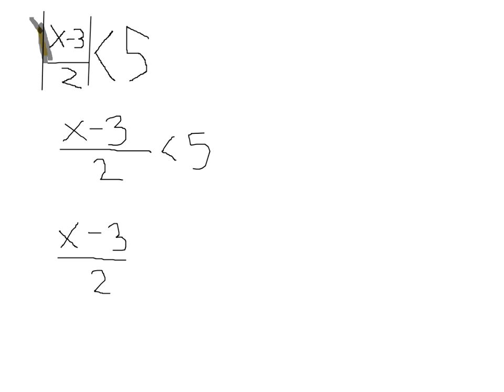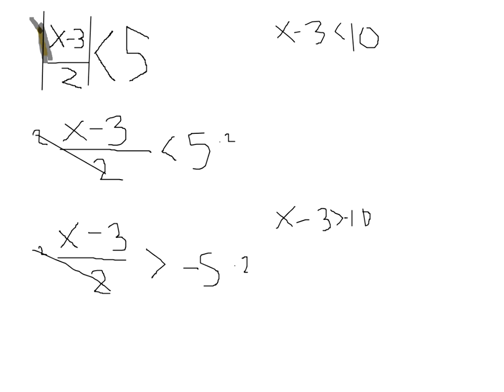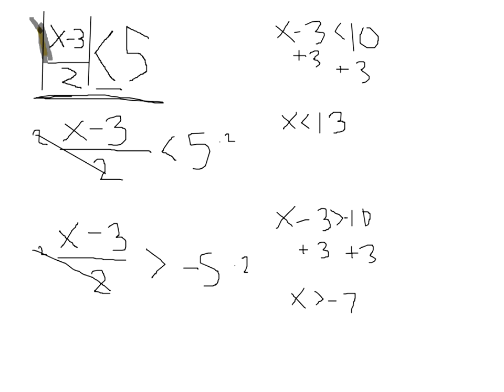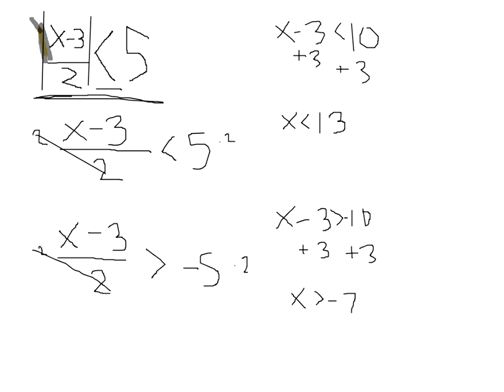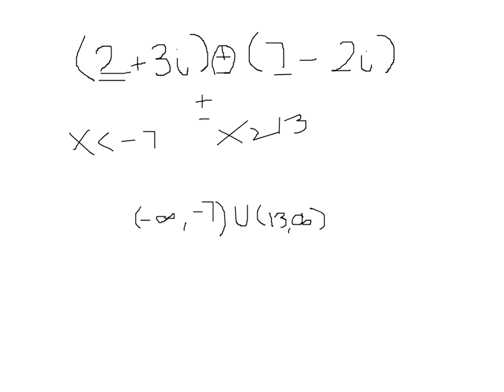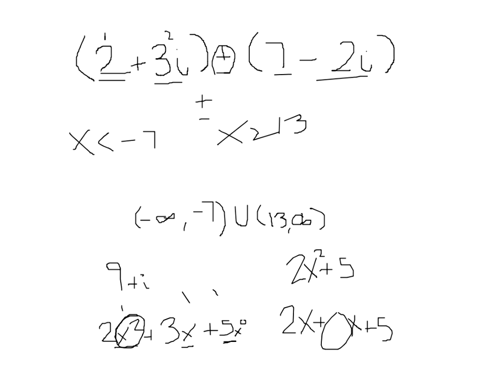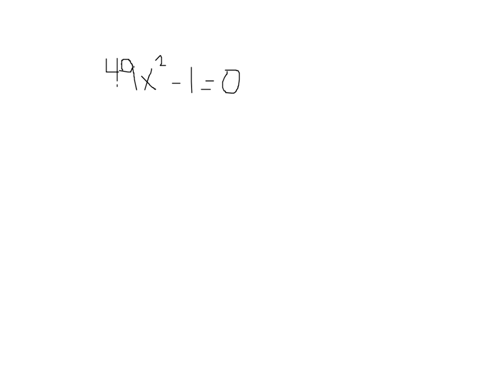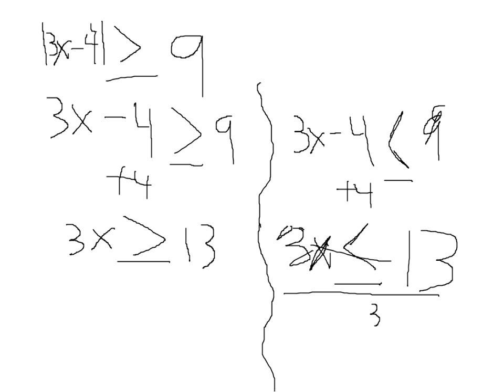SIT Online for College Algebra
SIT, Texas Woman's University's hybrid supplemental instruction and tutoring program, offers face-to-face and online supplemental instruction to help students be successful in traditionally challenging courses. This recording is an Exam Review offered through Blackboard Collaborate.